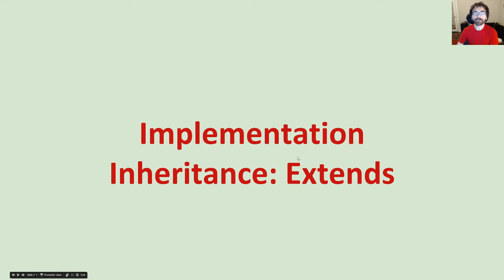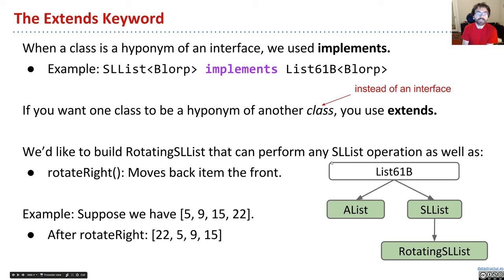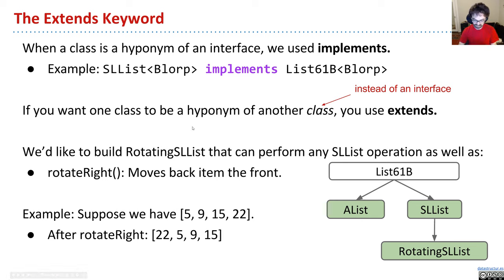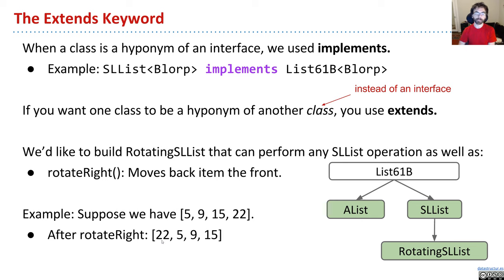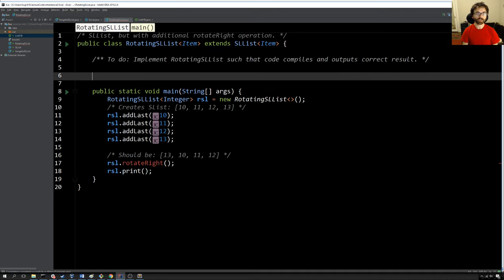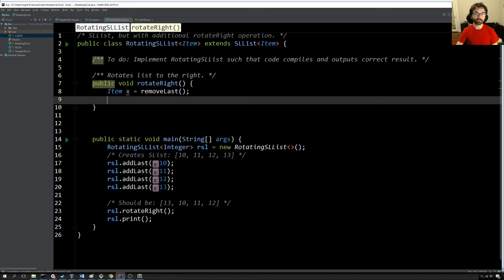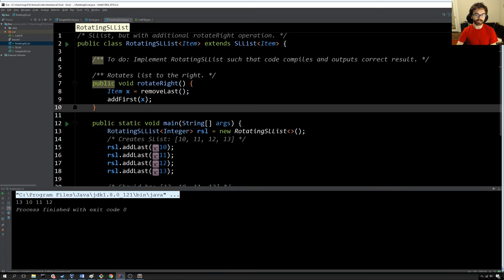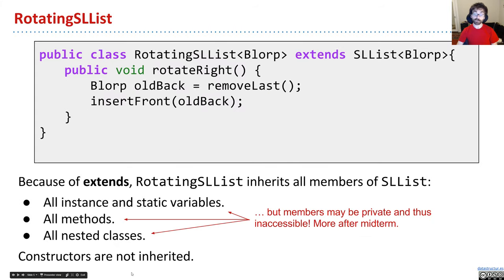[Inheritance2, Video 1] Basic Use of Extends